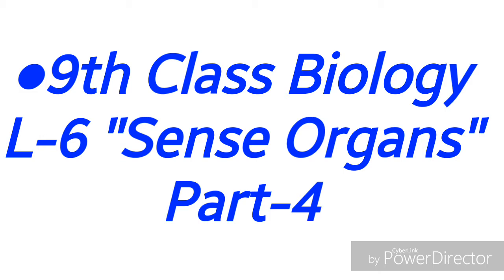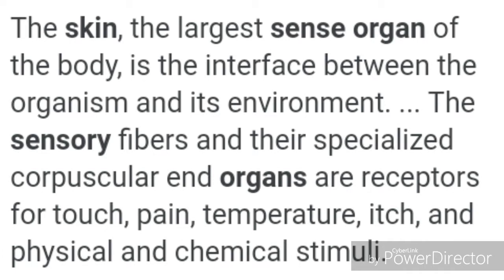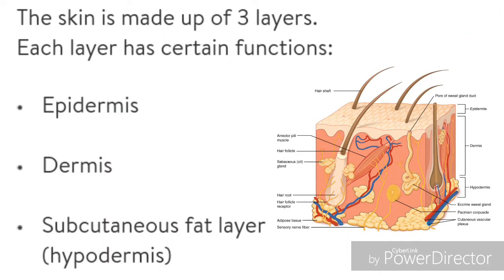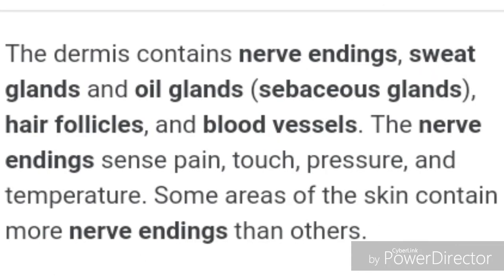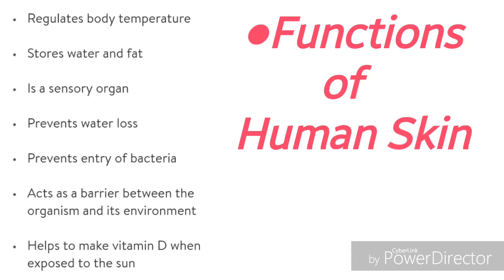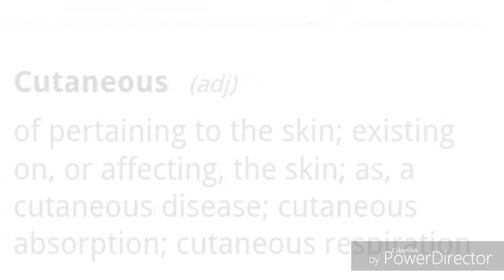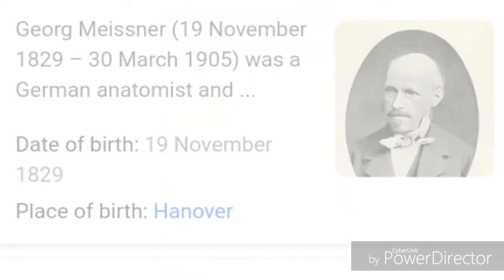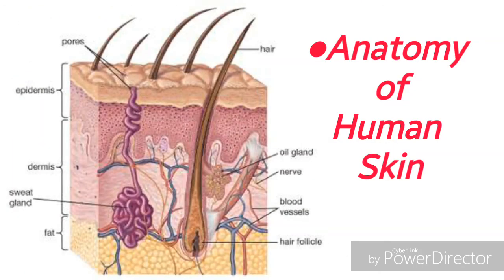23 December 2020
9th Biology L-6 Part-4 by Narayana Murthy Sir